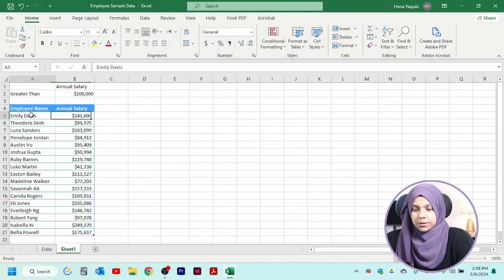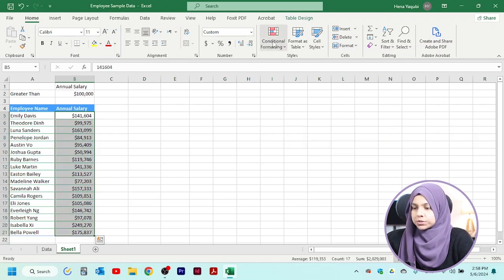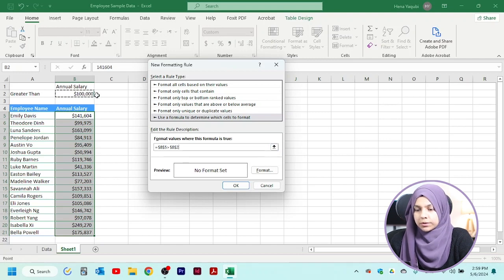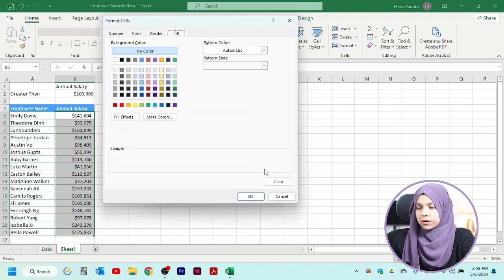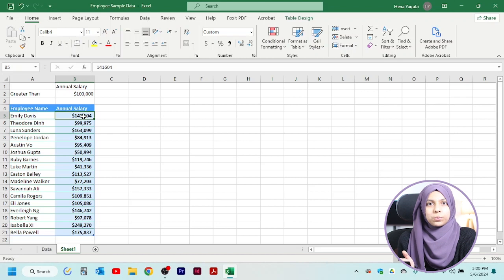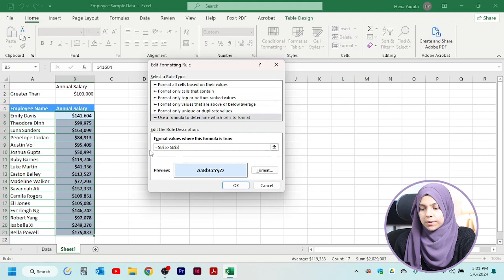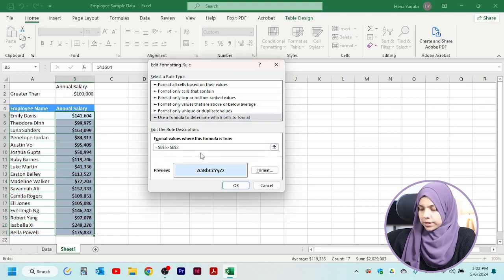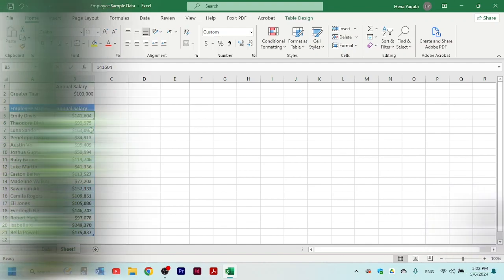Conditional Formatting Using Formula | Excel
In this video, I will explain how you can use formula in conditional formatting in order to apply format and highlight your desired values and also there will be a tip for you to avoid common mistake in using formula.

⌚ TIMESTAMPS
00:00 Intro
0:12 Dataset used to format
0:33 Use Formula In Conditional Formatting
0:40 New Rule
0:43 Use a Formula to determine which cells to format
1:49 Manage Rule
2:51 Wrap up